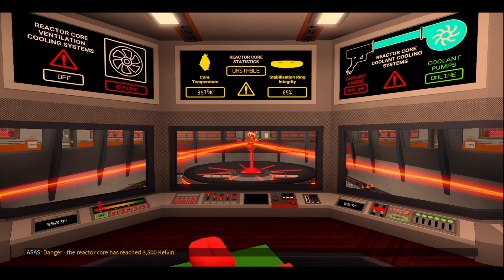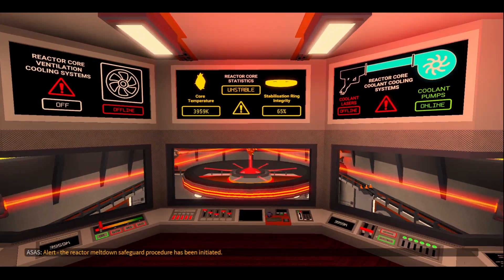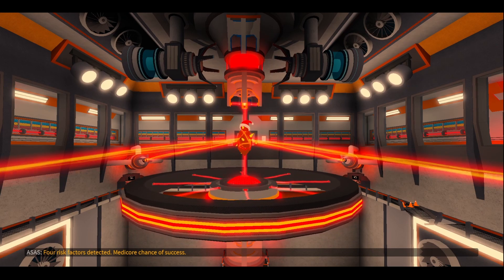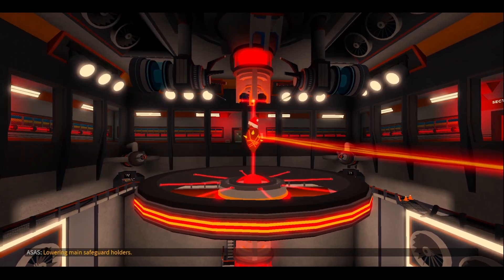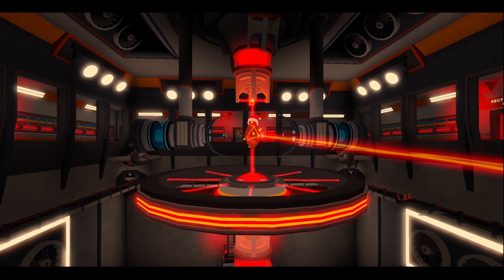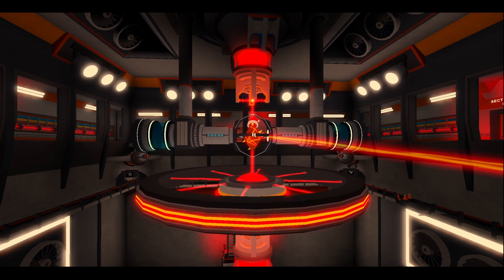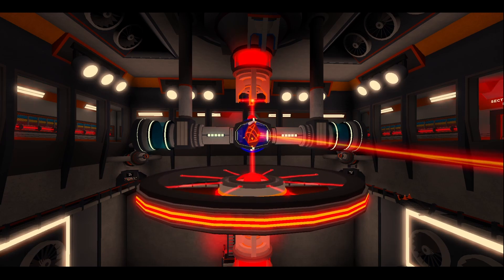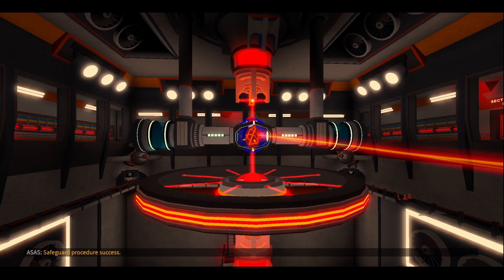Safeguard in Innovation Inc Thermal Power Plant - Roblox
In Innovation Inc. Thermal Power Plant Roblox🌋, I show the NEW Safeguard to save the core from exploding!

Game Featured (Innovation Inc. Thermal Power Plant🌋)